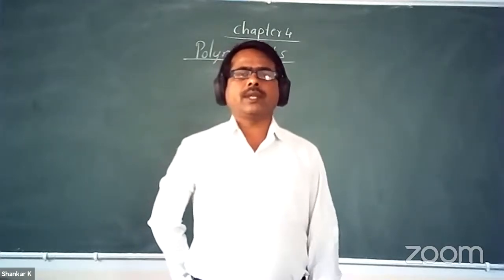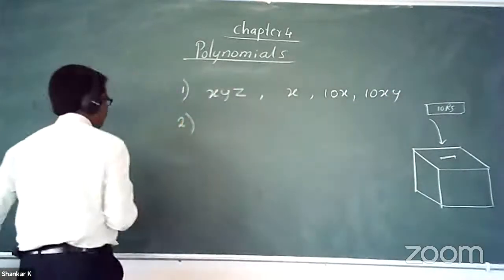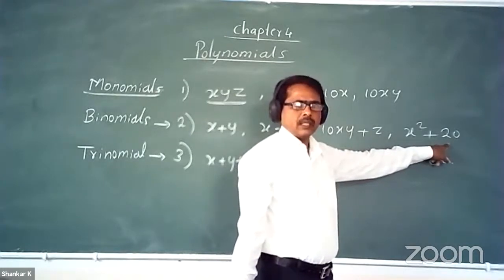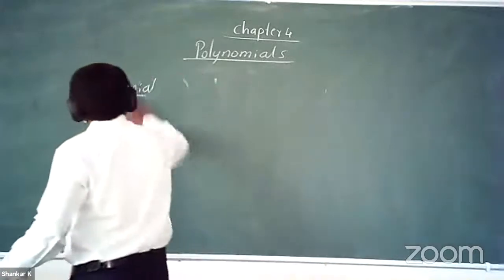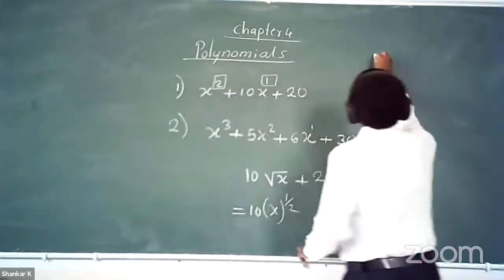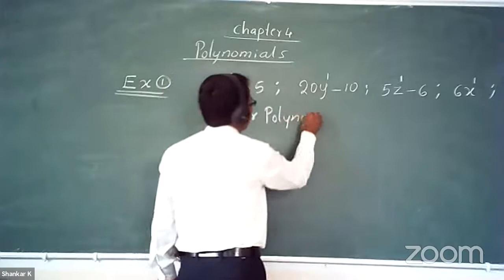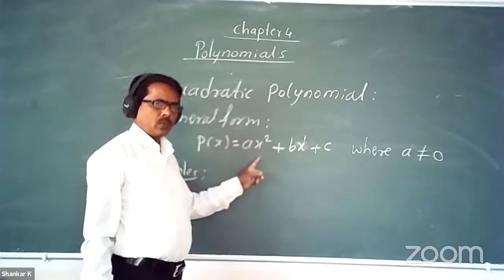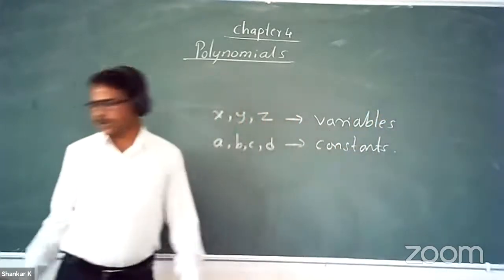SRI SAI PUBLIC SCHOOL INDI, ONLINE CLASSES FOR 9TH